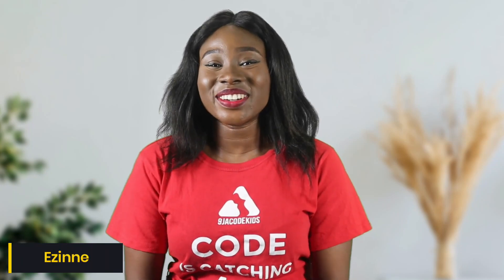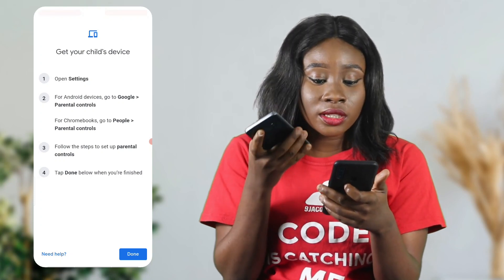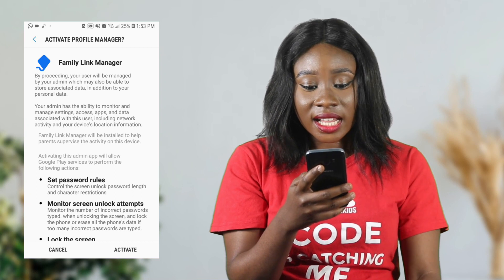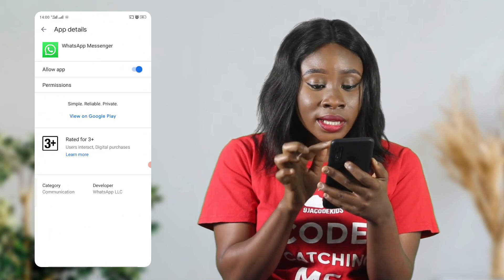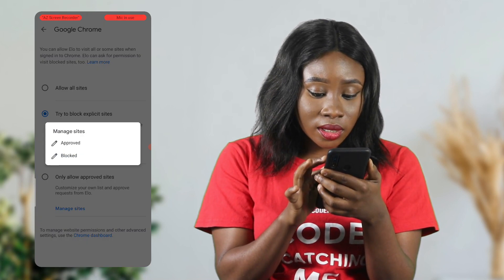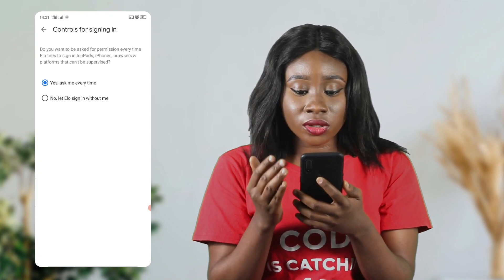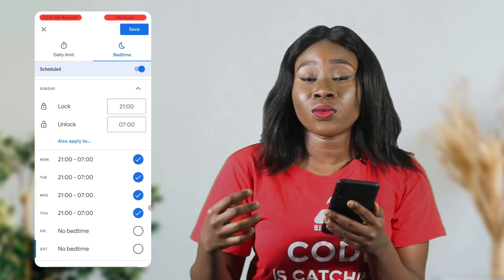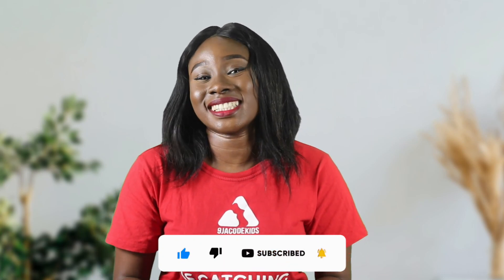How to set up Google Family Link | Step-by-step tutorial to protecting your kids online (2022)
This is a step-by-step tutorial on how to use Google Family Link, a FREE parental control app. As your kids are getting more exposed online, you as a parent also need to understand how to use the right tools to monitor and protect them.
WANT TO ENROLL YOUR KIDS FOR CODING CLASSES? 👇🏾